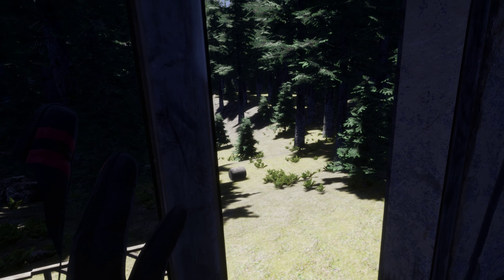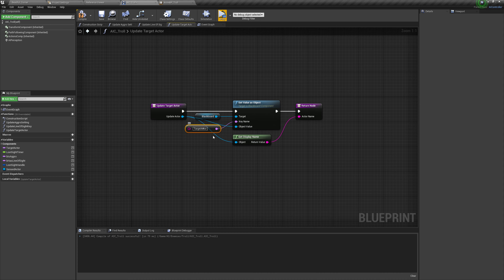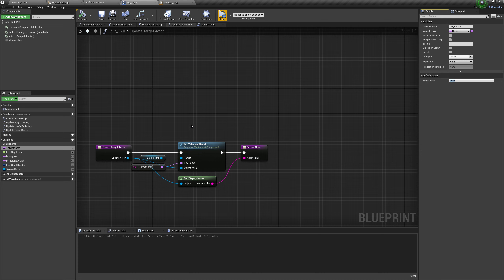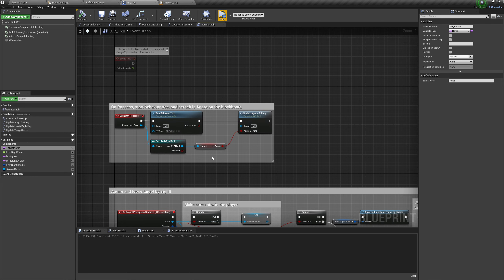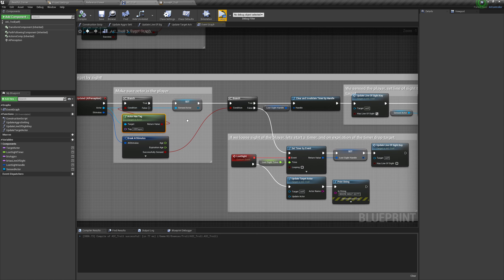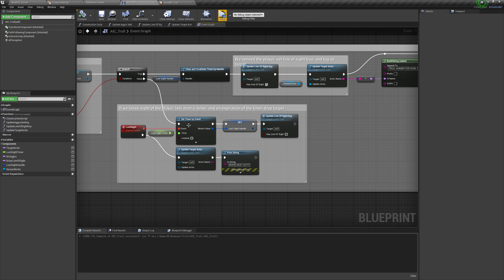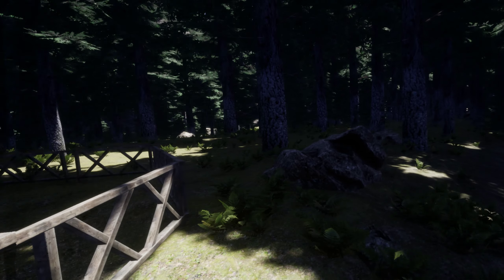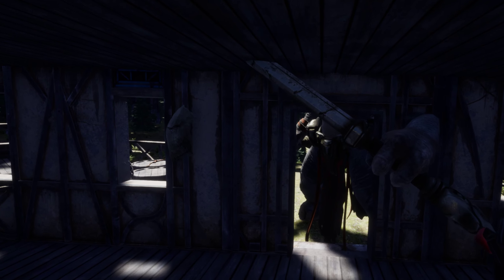Dev Blog AI Troll Walking Slidin Around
After a bunch of struggling with why my AI behavior tree was not working, I finally got it working with a suggesting from my friend will of directly using  strings instead of name variables. I was following an epic tutorial, and they had some premade code that was the part I could not follow along on :P. Long story short I have a big angry sliding troll that wants to eat some player character meat!